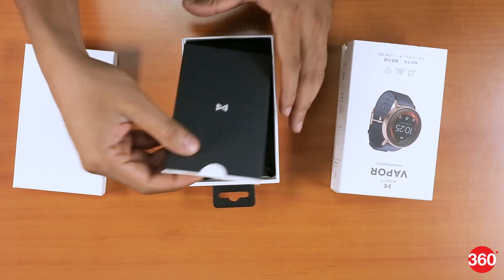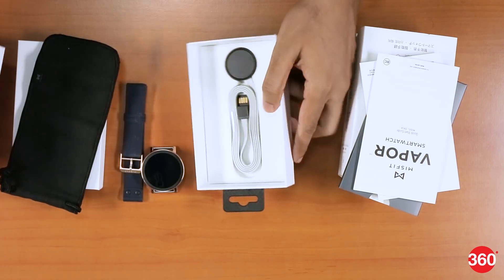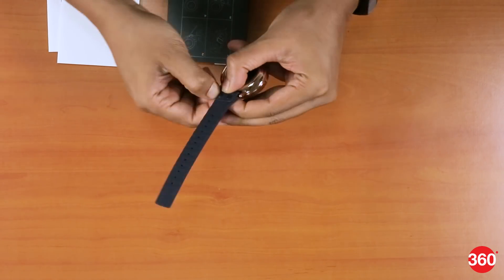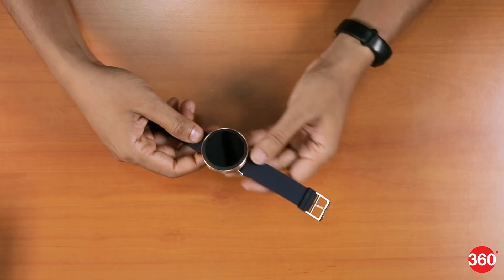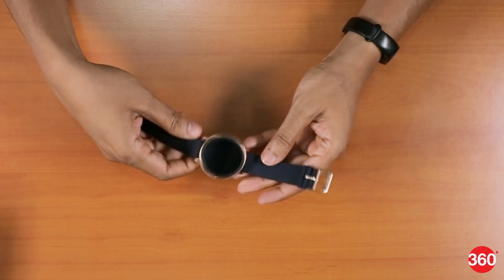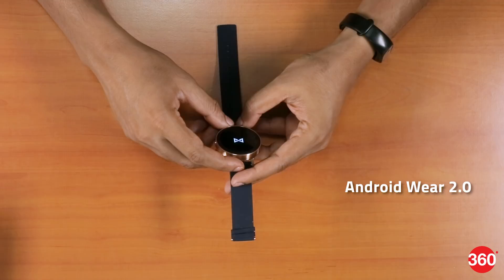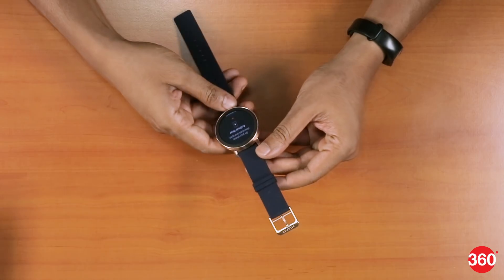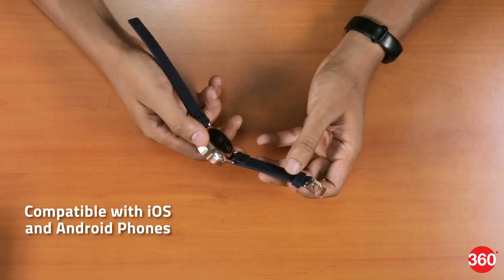Misfit Vapor Smartwatch With Wear OS Unboxing and First Look | Price, Specs, and More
Fossil-owned consumer electronics company Misfit launched its first touchscreen smartwatch in the Indian market. Let's take a quick look at what you get in the box.